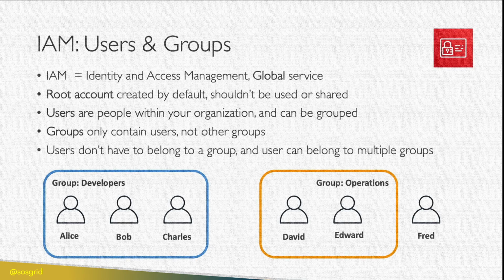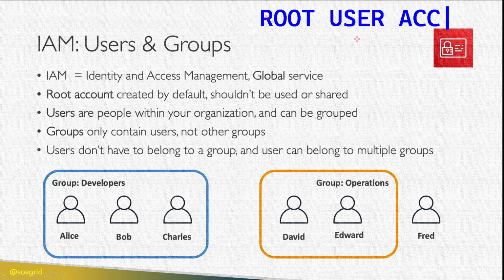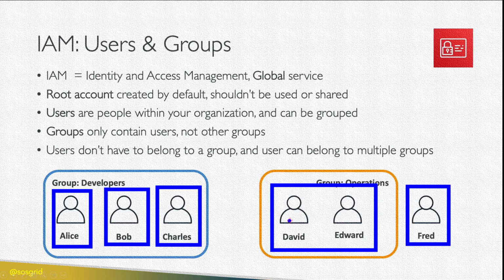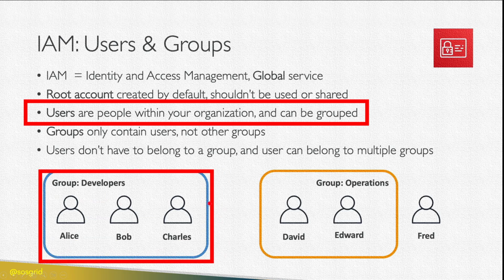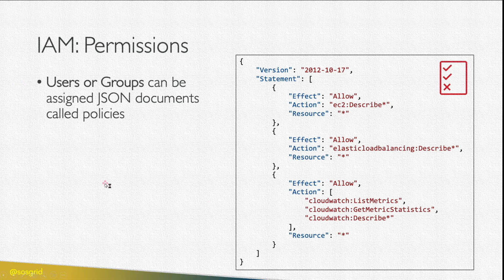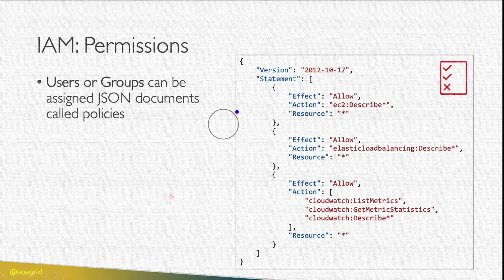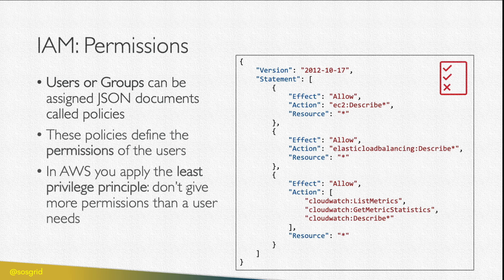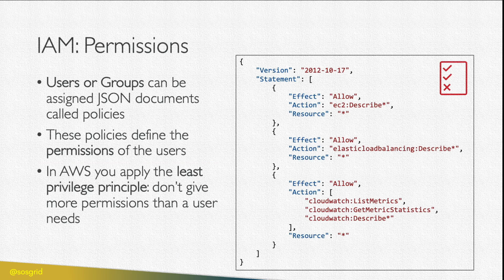AWS IAM Explained | Users, Groups, Policies & Roles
Lesson 11 – AWS Identity and Access Management (IAM)

Course Information

AWS Identity and Access Management (IAM) is the service that enables you to securely control who can access your AWS resources and what actions they are allowed to perform.

In this lesson, you'll learn the core concepts of AWS IAM, including IAM Users, Groups, Policies, and Roles. These concepts form the foundation of AWS security and are among the most important topics in the AWS Certified Cloud Practitioner (CLF-C02) certification exam.

In this lesson, you'll learn:

• What AWS IAM is
• Authentication vs Authorization
• IAM Users
• IAM Groups
• IAM Policies
• IAM Roles
• Principle of Least Privilege
• How IAM secures AWS resources

By the end of this lesson, you'll understand the building blocks of AWS Identity and Access Management and be ready for the practical demonstrations that follow.

Next Lesson:
Lesson 12 – AWS IAM Users & Groups Hands-On Lab